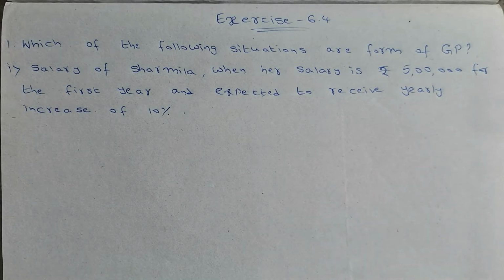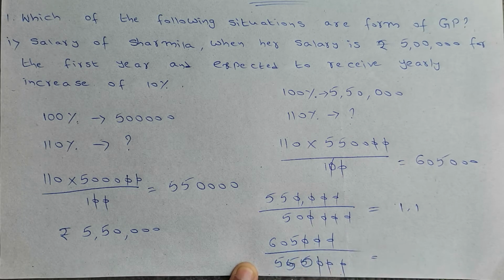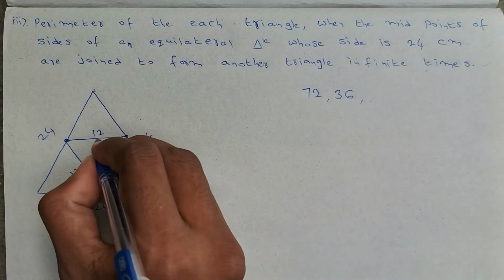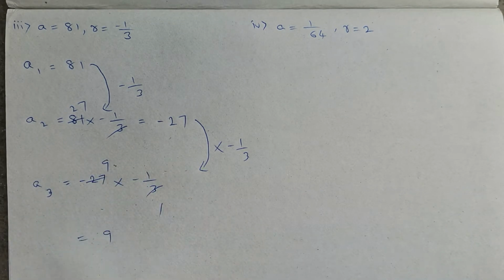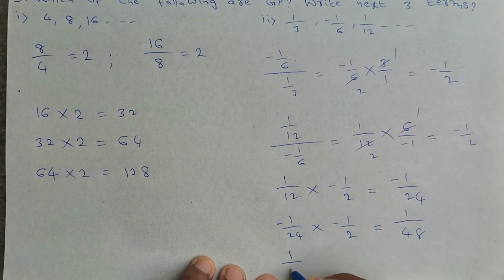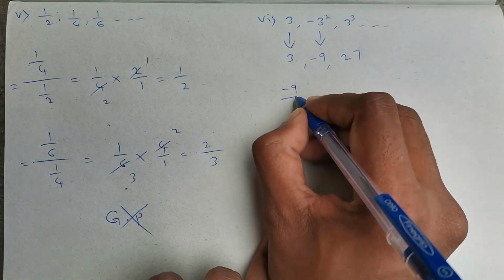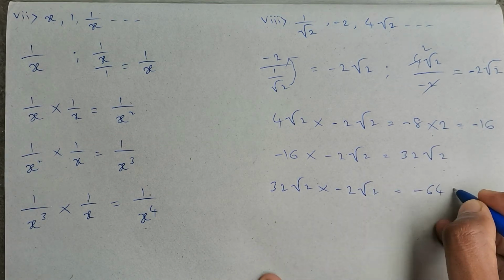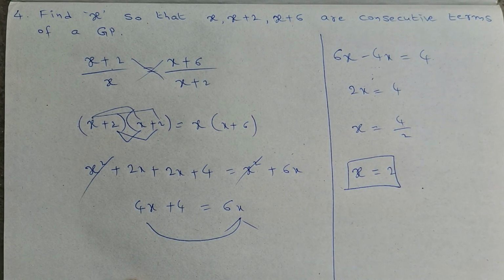Exercise 6.4 || Progressions || Class 10 Maths